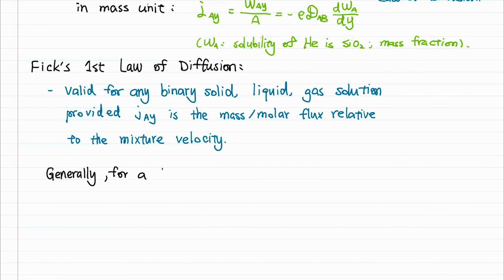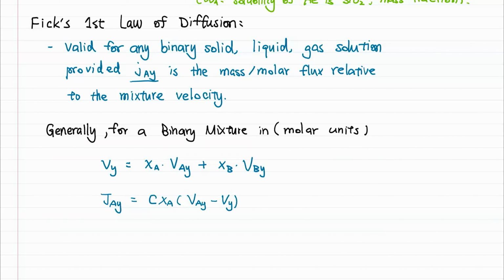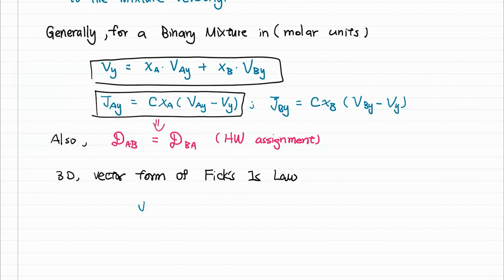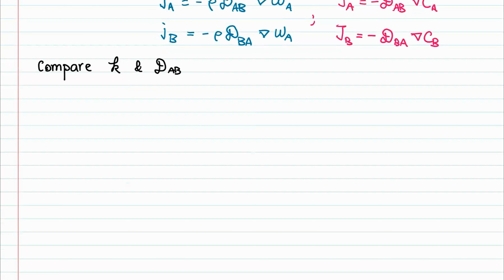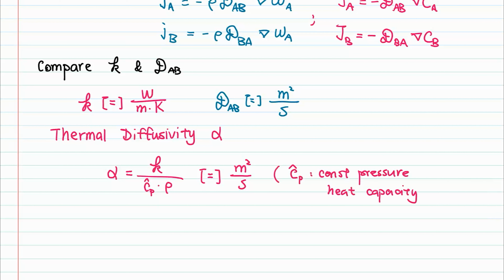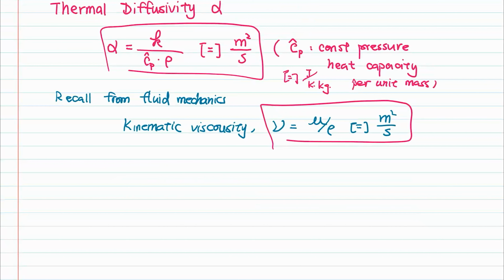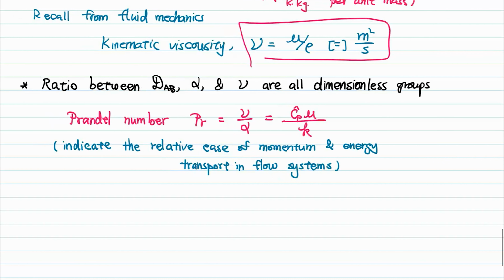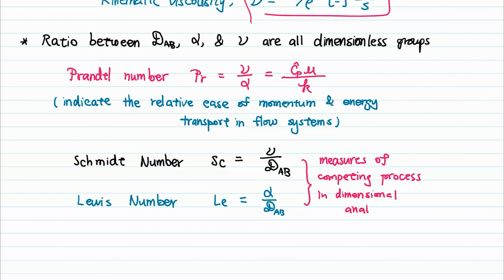11002潘詠庭教授｜高等輸送現象_第1C講 Energy Transprot _Thermal conductivity and diffusivity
【L1C 影片內容】
             Energy Transprot _Thermal conductivity and diffusivity

【課程說明】
    Course Description
       applications.

【參考書籍】
    References

【教學方式】
    Teaching Method

【教學進度】
     Syllabus
     ♠ Energy Transport
        1. Thermal Conductivity and the Mechanisms of Energy Transport
        2. Shell Energy Balances and Temperature Distributions in Solids and Laminar Flow
        3. The Equations of Change for Nonisothermal Systems
        4. emperature Distributions with More than One Independent Variable
        5. Temperature Distributions in Turbulent Flow
        6. Interphase Transport in Nonisothermal Systems
        7. Macroscopic Balances for Nonisothermal Systems
     ♠ Mass Transport
        8. Diffusivity and the Mechanisms of Mass Transport
        9. Concentration Distributions in Solids and Laminar Flow
        10.Equations of Change for Multicomponent Systems
        11.Concentration Distributions with More than One Independent Variable
        12.Concentration Distributions in Turbulent Flow
        13.Interphase Transport in Nonisothermal Mixtures
        14.Macroscopic Balances for Multicomponent Systems
        15.Other Mechanisms for Mass Transport
      ♠ Special Topics
        15.Transport in Fuel Cells
        16.Transport phenomena in microchannels/microfluidics